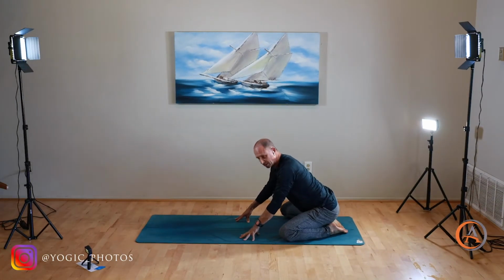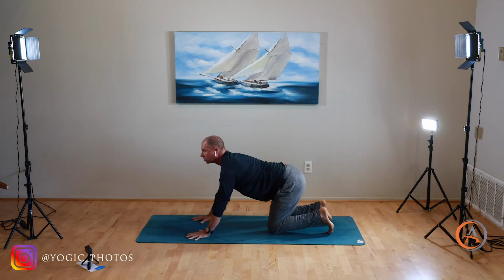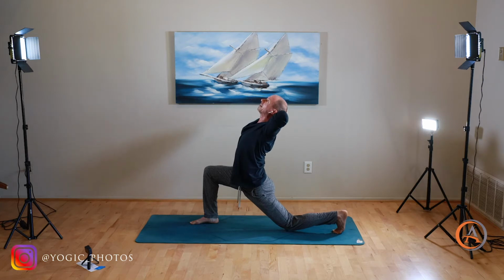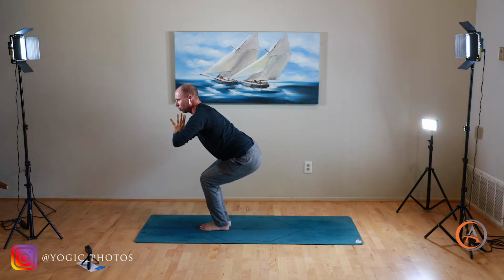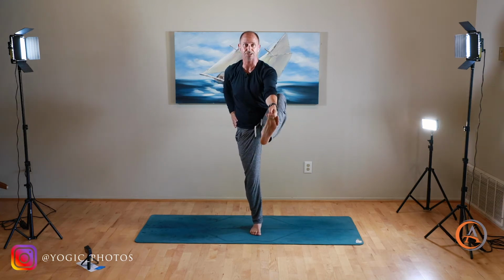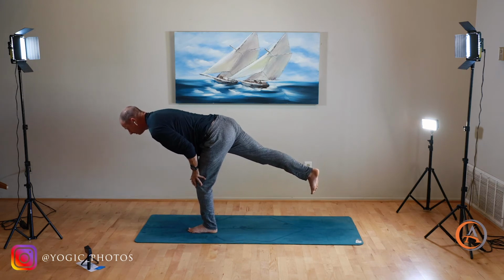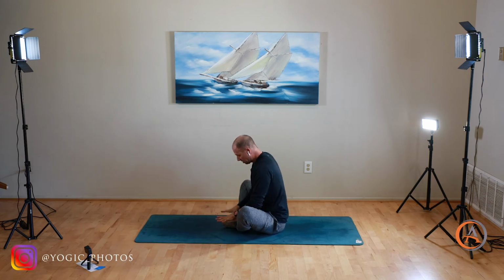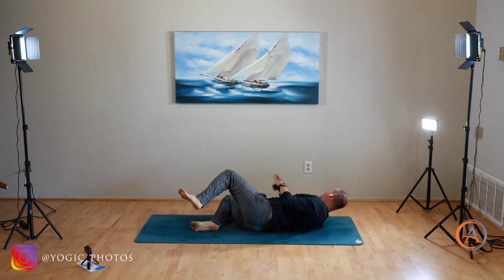60 Minute Power Yoga Sequence w/Christian. JDT EDITION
Christian Allaire is a Veteran Turned Yogi living in Huntington Beach, CA

60 Minute Power Yoga JDT EDITION.

CONNECT WITH CHRISTIAN

By practicing with Christian Online,  I acknowledge that yoga is a physical discipline that requires a certain amount of mental concentration and physical strength and endurance. I acknowledge that participation in yoga exposes me to a possible risk of personal injury.  I agree to consult with a health care professional with any questions or concerns before practicing or starting an exercise program. I agree to honor and respect my body and its limitations and to practice within those limitations. I take full responsibility for my own safety and well-being. I release Christian Allaire Yoga (DBA)  from any and all claims associated with or arising from its activities.Christian Allaire is a Veteran Turned Yogi living in Huntington Beach, CA